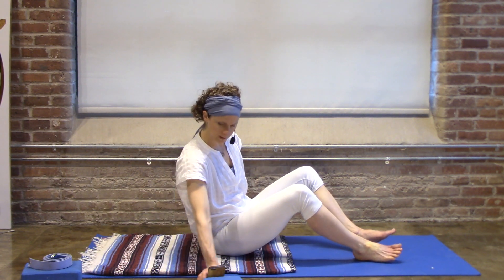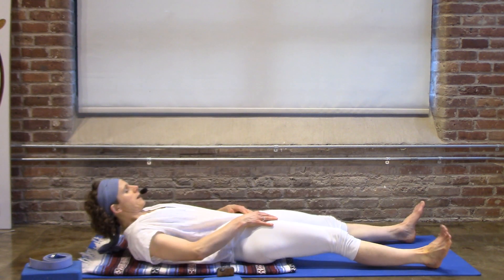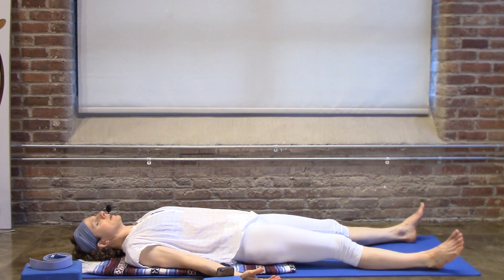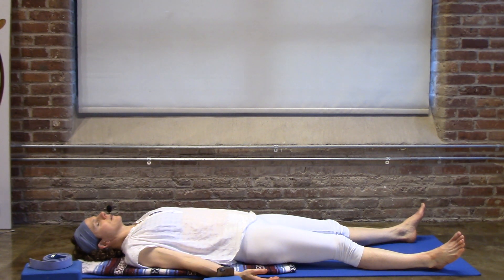June2019 meditation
These last 10 minutes conclude and land our June practice - don't miss it! We build a 4 count breath that creates stability in the mind and ease in the entire body. This leads into the Big Me/Little Me meditation and a 3 minute relaxation in savasana. Enjoy.